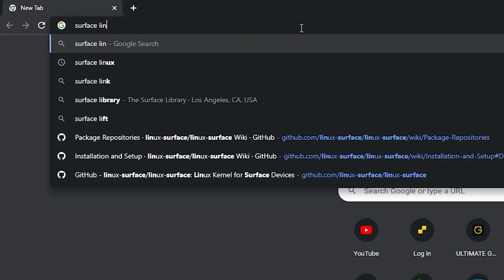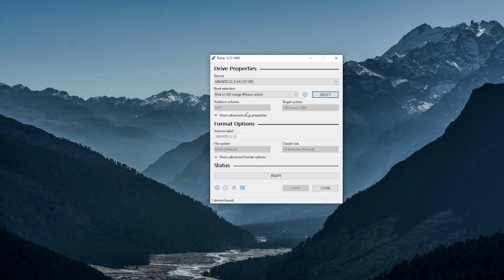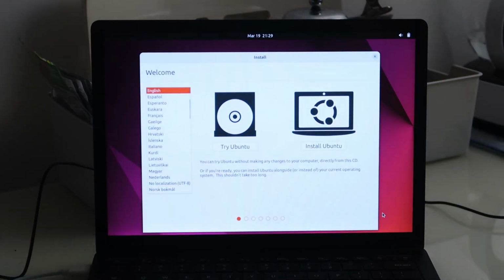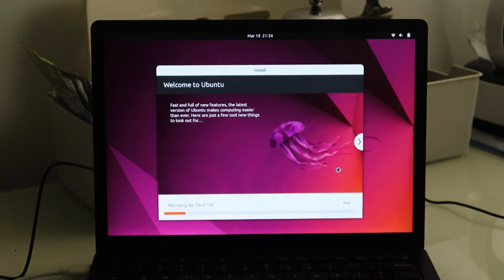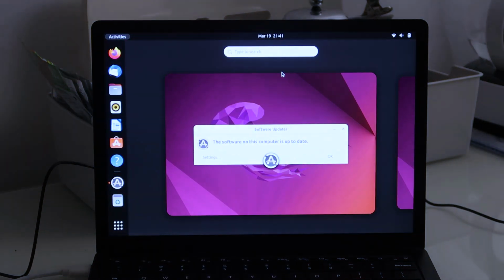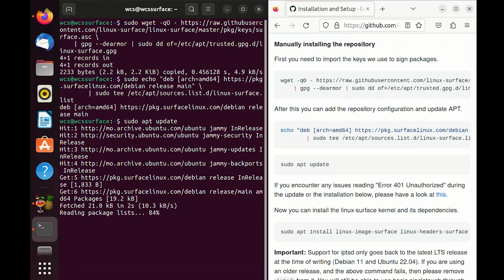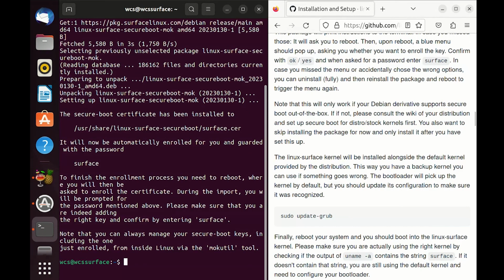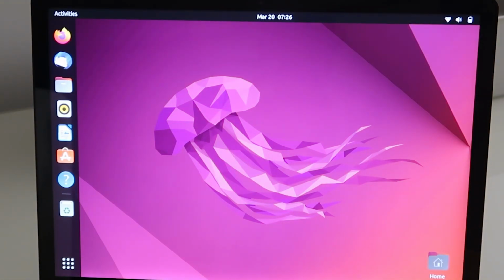Installing Linux on my Microsoft Surface Laptop 3 (Ubuntu 22.04 | Linux-Surface Kernel)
Welcome to White Chocolate Source Channel!
In This video, I will be showing you how to install Linux OS on your Microsoft Surface device. In this case, we will use Ubuntu Linux 22.04 on our Surface Laptop 3.

0:00 Intro
0:15 Linux-Surface Guide Github
1:02 Feature Matrix
1:21 Download Ubuntu ISO + Create Bootable USB
2:08 Hardware Requirement
2:36 Installing Ubuntu 22.04.2 LTS
5:40 Testing After Install
6:15 Install Linux-Surface Kernel
8:54 Enroll MOK (Machine Owner Key)
10:02 Touchscreen Working

Software Used:
Audio Recording: Ableton Live Lite 10

Microsoft Surface Laptop 3 Specs:
CPU: Quad-core 10th Gen Intel® Core™ i7-1065G7 Processor
Memory: 16GB LPDDR4x RAM
Display: 13.5" PixelSense Display 2256 x 1504
Storage: 256GB SSD
Graphics: Intel Iris Plus
Camera: 720p HD f2.0 Camera (Front-Facing)
Wireless: Wi-Fi 6: 802.11ax compatible

What you will learn:
Ubuntu Linux Install on Surface Laptop
Linux-Surface Kernel Install on Surface Laptop